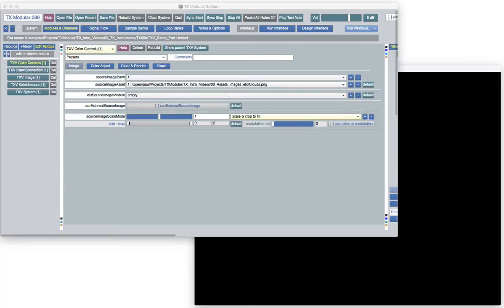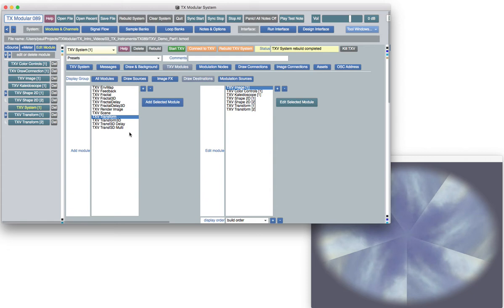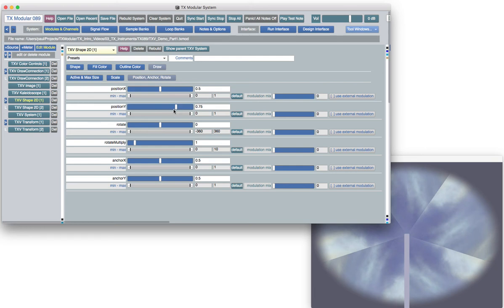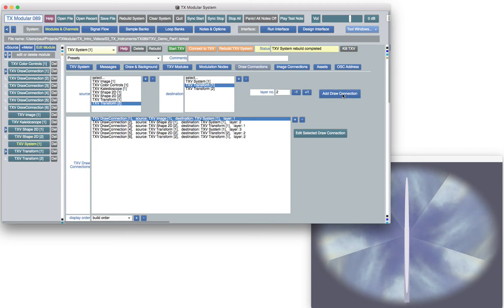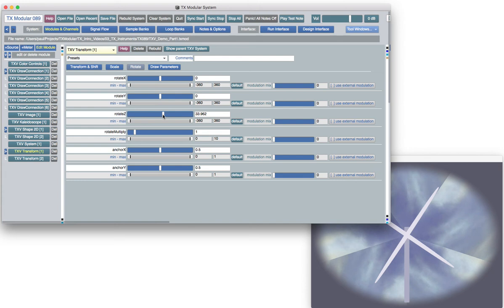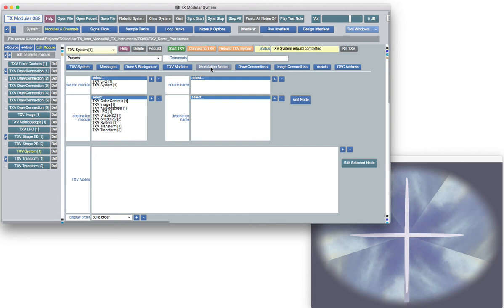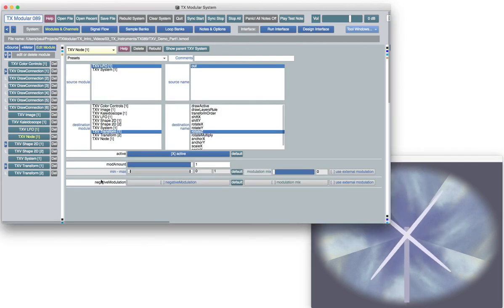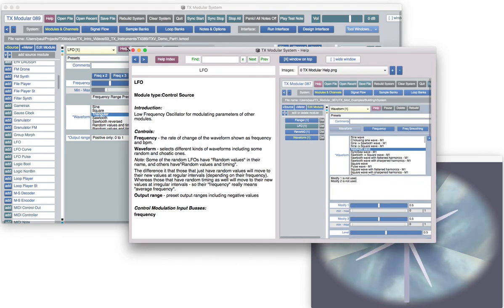TX Modular 089 - Intro to TXV part 2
Part 2 of an introduction to TXV, which is the visual engine for TX Modular - free, open source audio-visual software.